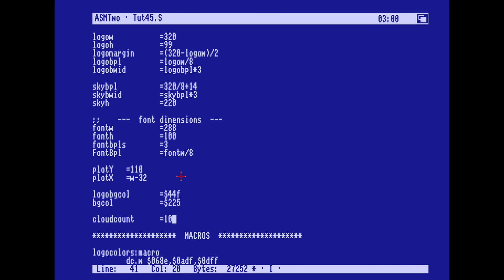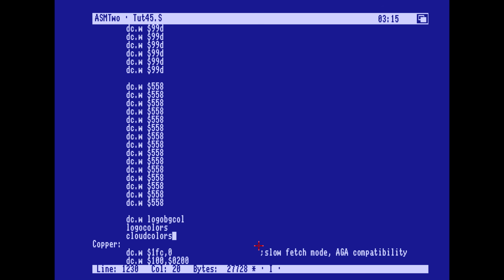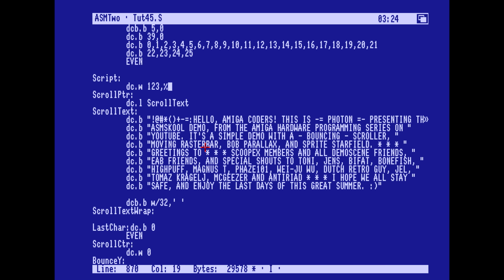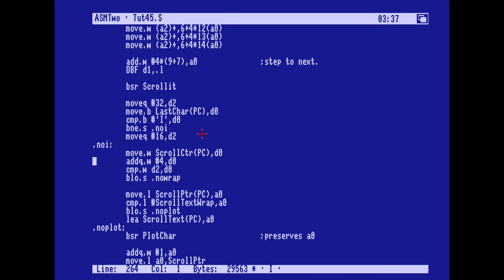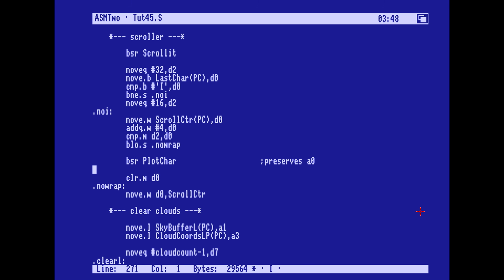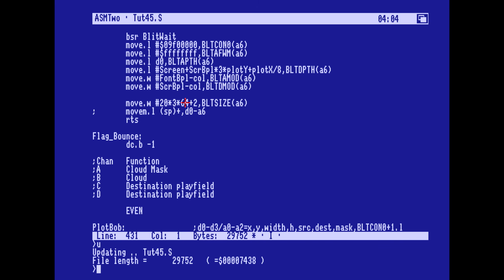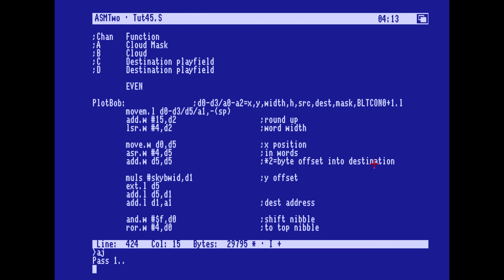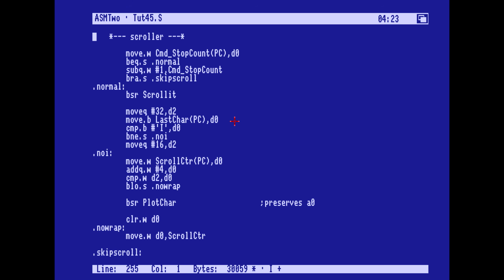Amiga Hardware Programming 45 - Design Tweaks and Scroll Commands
The clouds mirrored and colors tweaked, the raster bar priority is fixed. 23 mins in, I mention scripting methods for actions. I choose bytecodes added to the scrolltext as method because the actions act upon it.

00:00 Introduction (mirroring and color choices)
23:11 Methods of scripting
34:20 Scroll Commands
50:08 Caught this (potentially gnarly) bug!
01:10:30 Tweaking and observing, reversing flag sign
01:15:15 Timed action with parameter
01:23:23 (Skippable) Minor tweaks to command timings
01:26:55 Final result

The Asmskool Project Directory here contains the sources for this series.